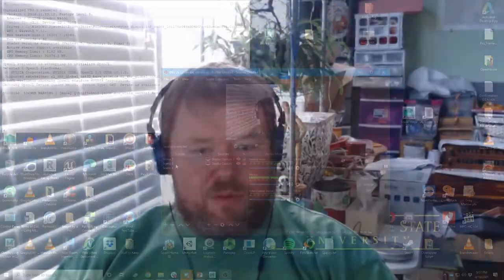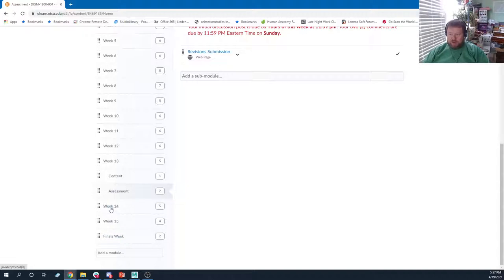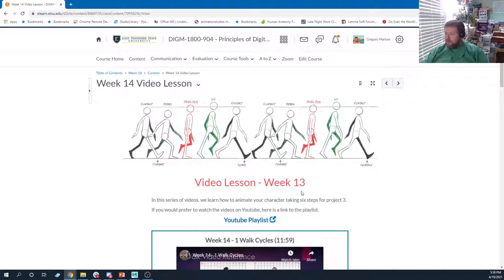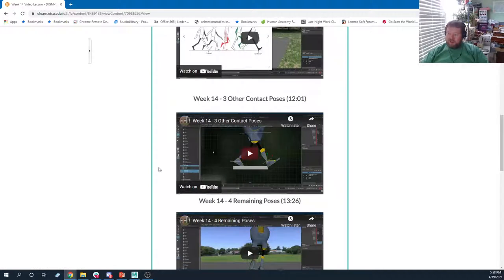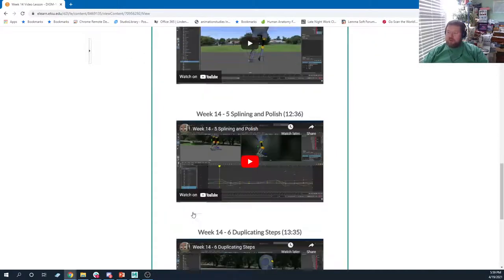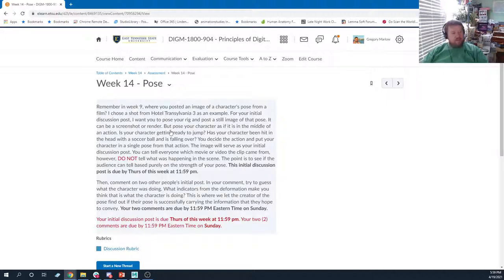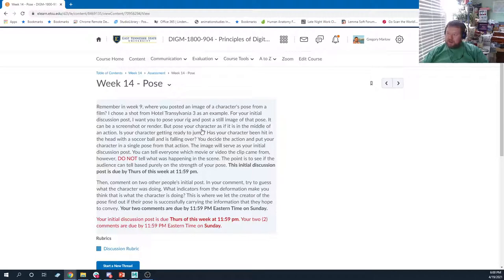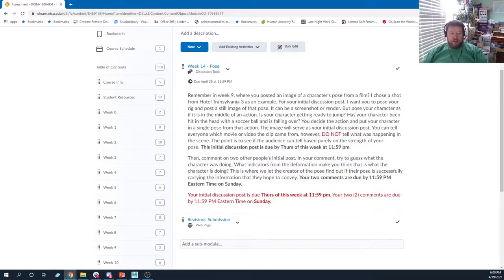Week 14 News